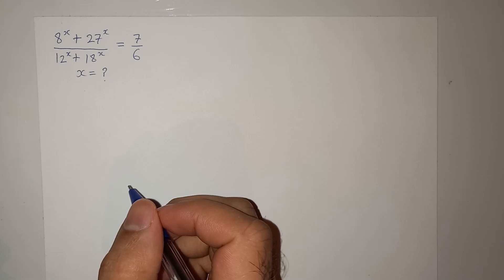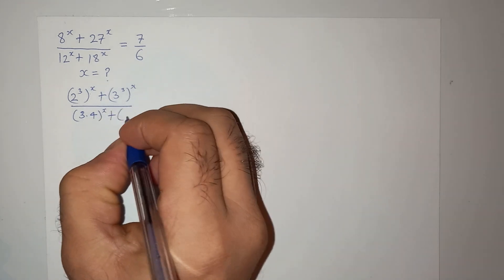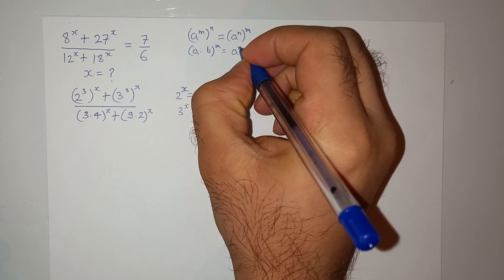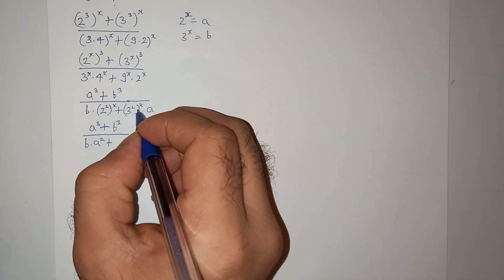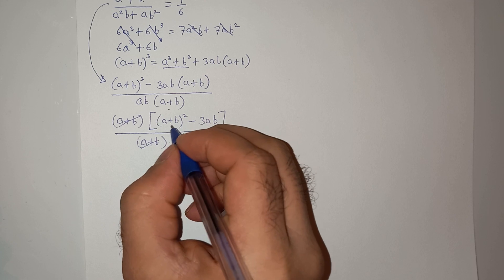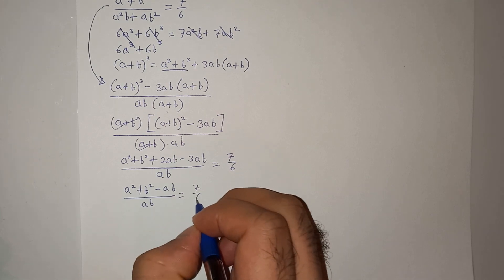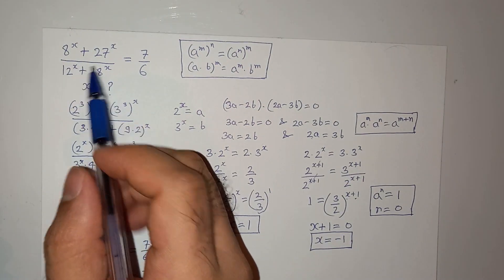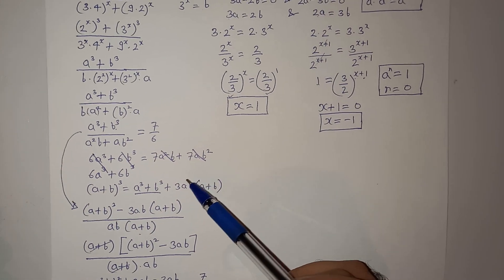This tricky question was asked in Maths Olympiad | Do you think you can solve it?